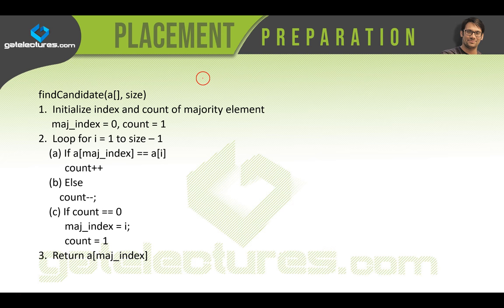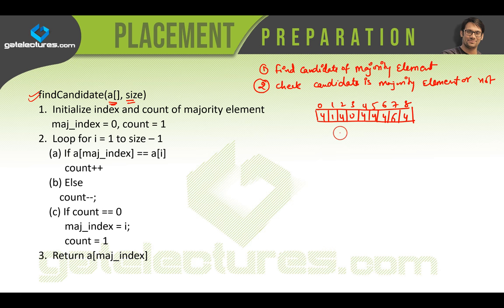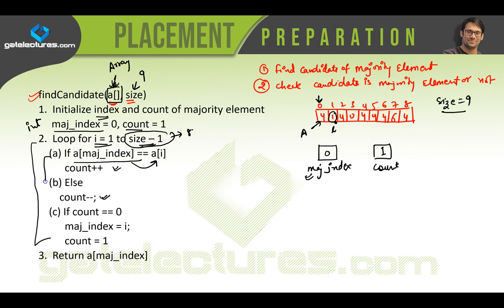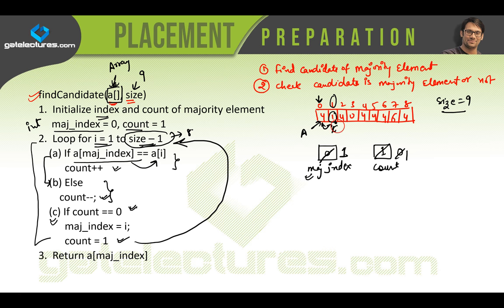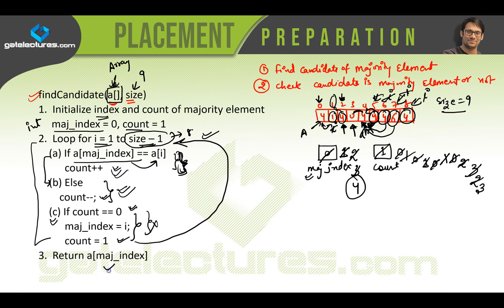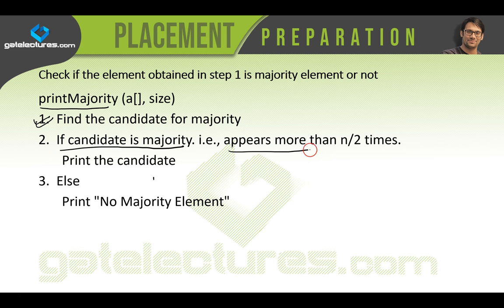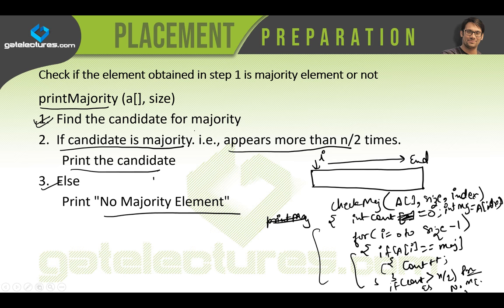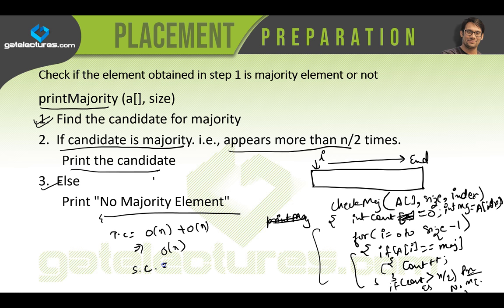Placement Preparation 08 Moore’s Voting Algorithm Pseudo code Explanation